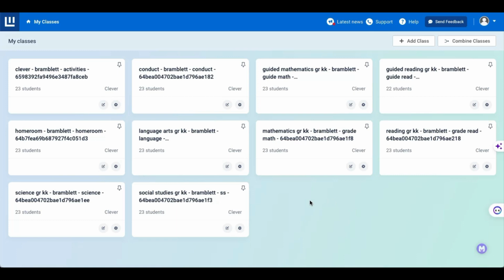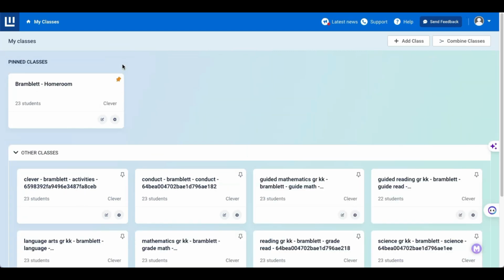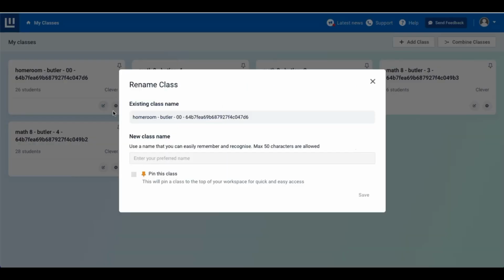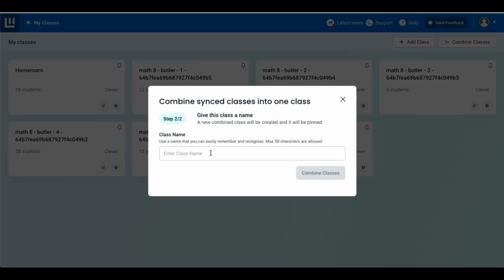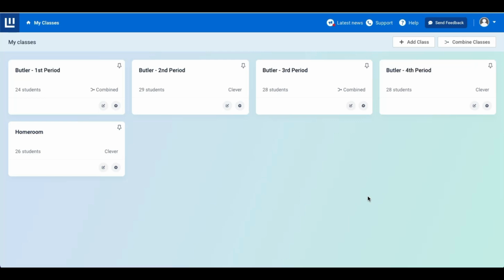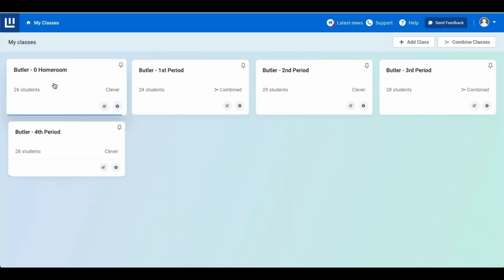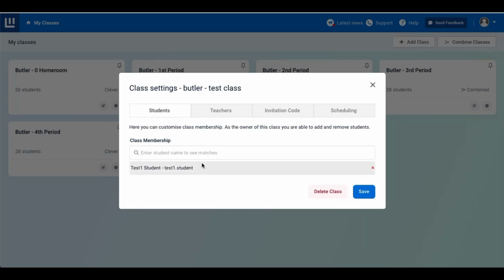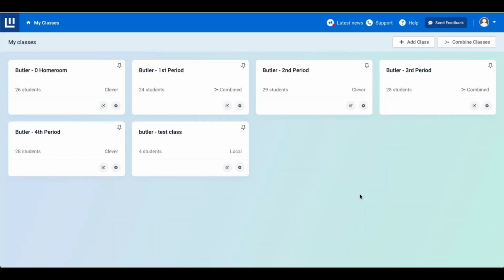Classwize - Set up Classes